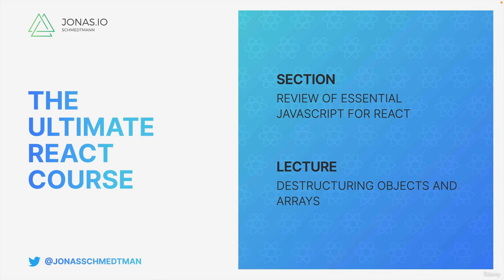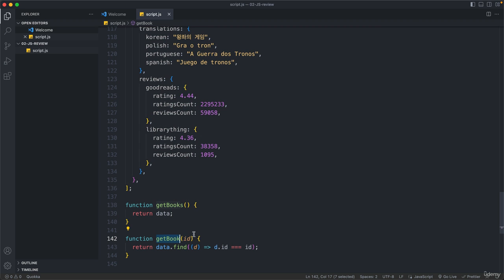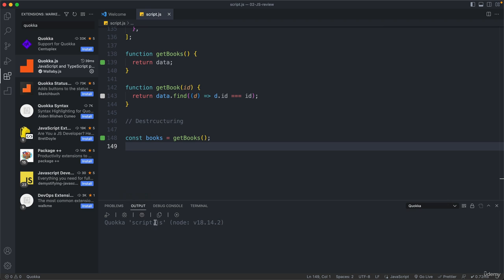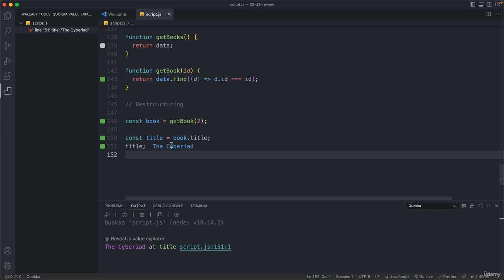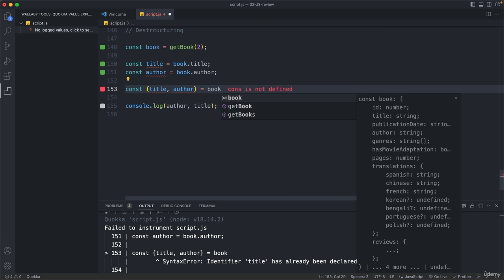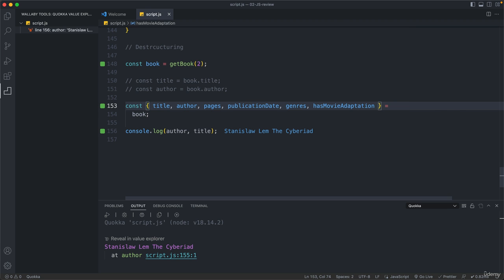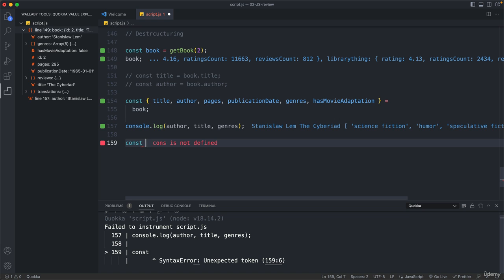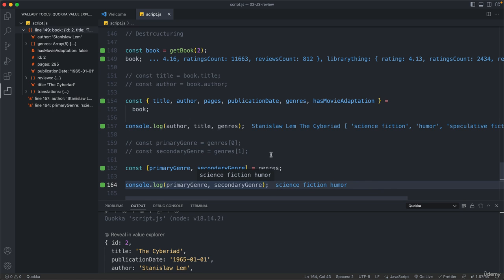002 Destructuring Objects and Arrays